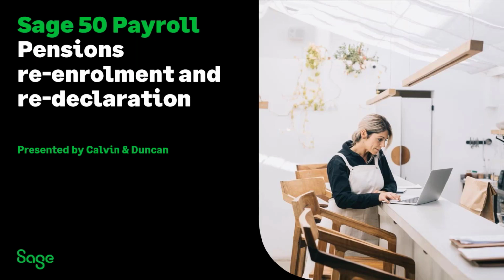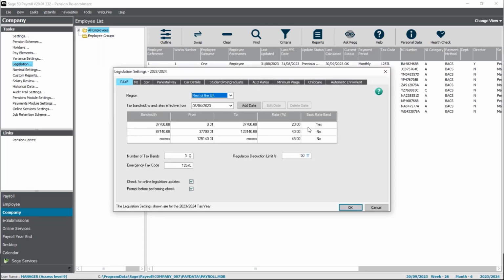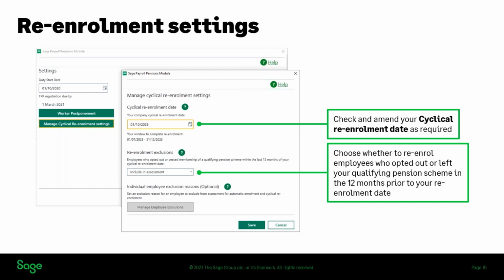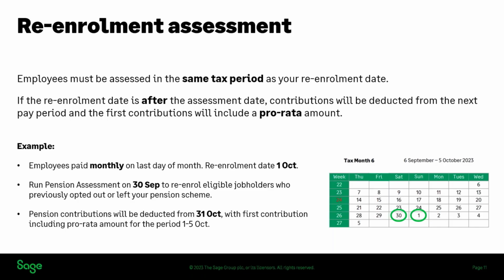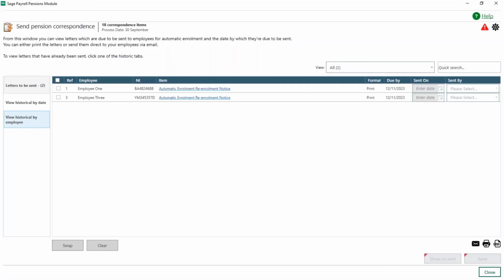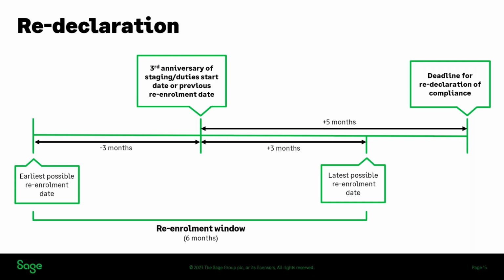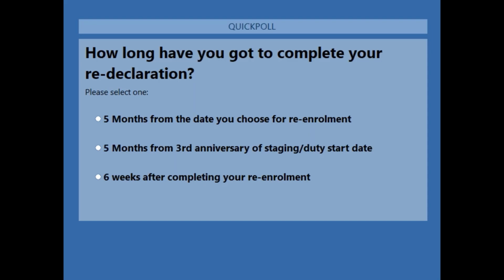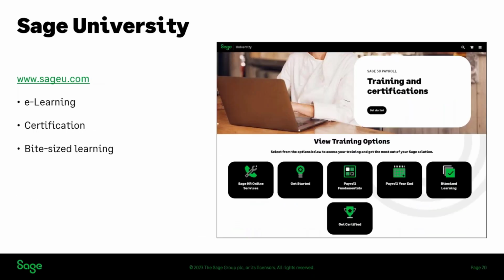Sage 50 Payroll (UK) - Pension re-enrolment and re-declaration